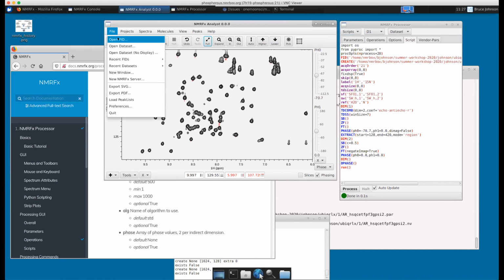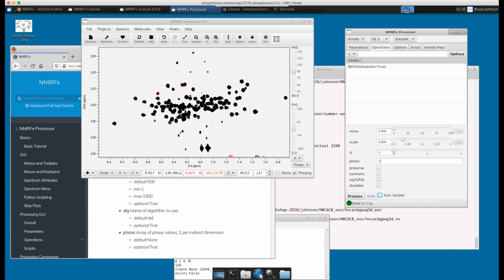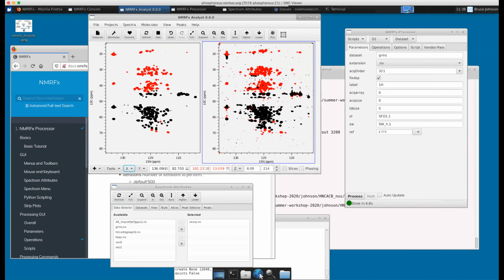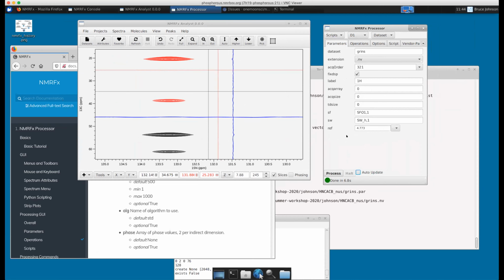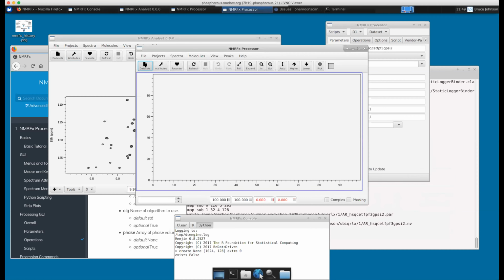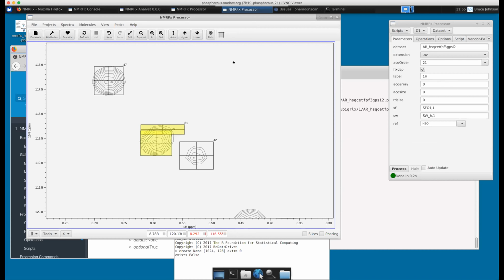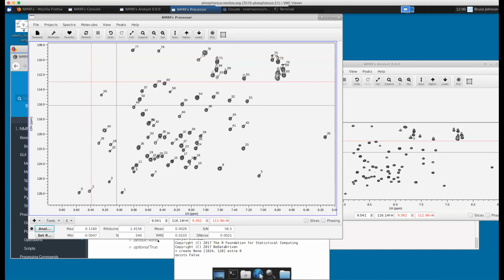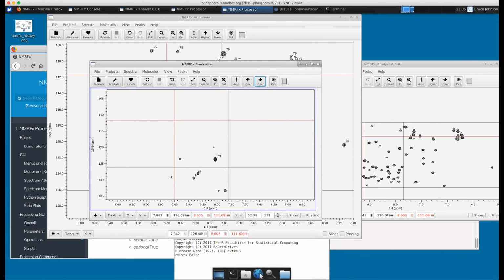nmrbox20 johnson 2 spectrum analysis